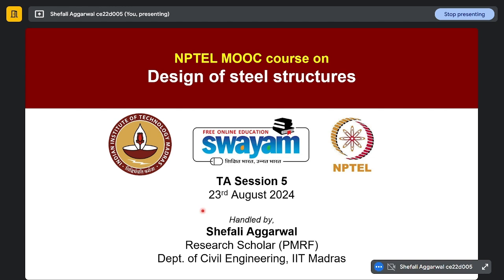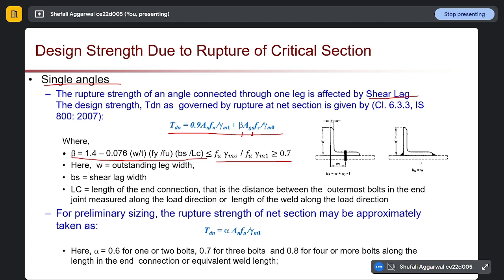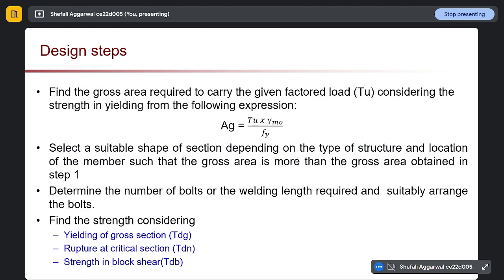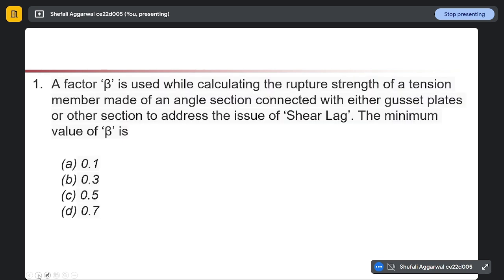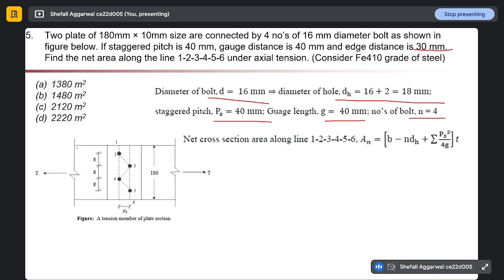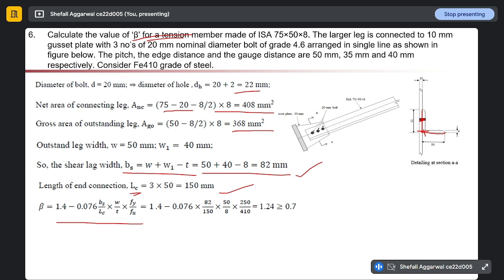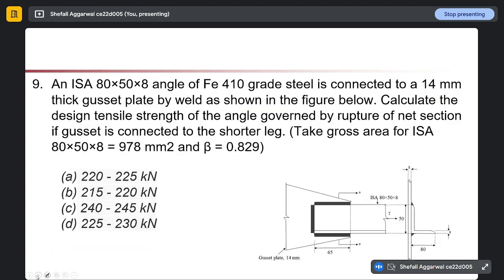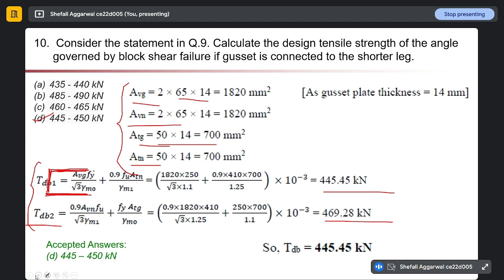Design of steel structures_NPTEL 5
This is the fifth problem solving session on design of steel structures.
1) Design strength of tension members
2) Design steps for tension members